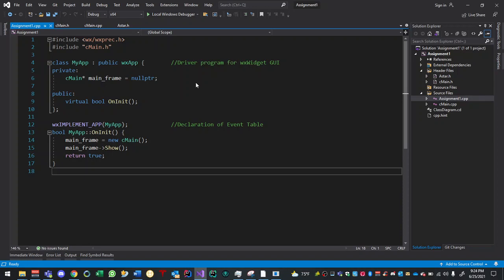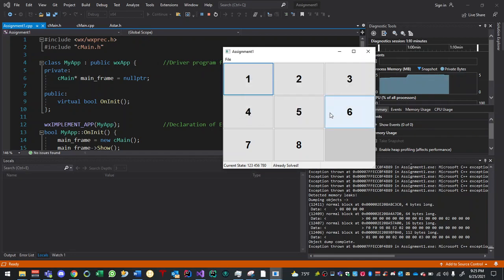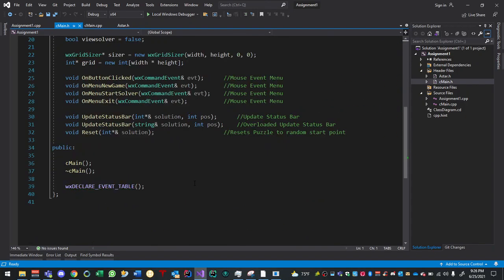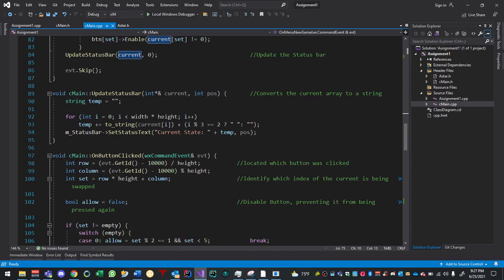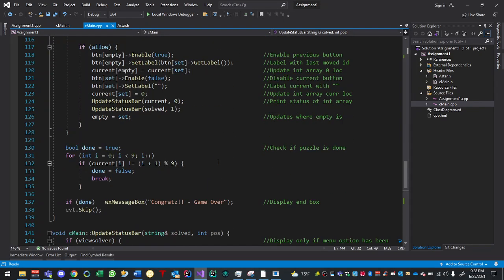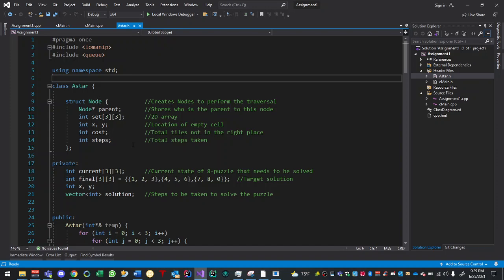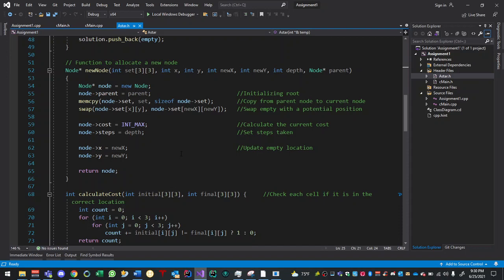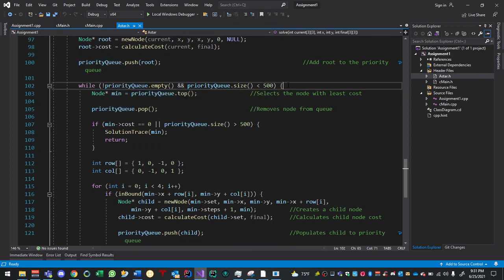Astar Demonstration for 8 puzzle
The code is not available. This was my first time using this GUI and it is a pain to get it working.